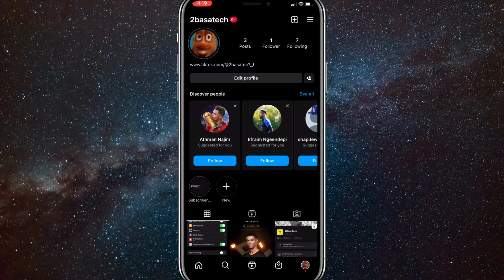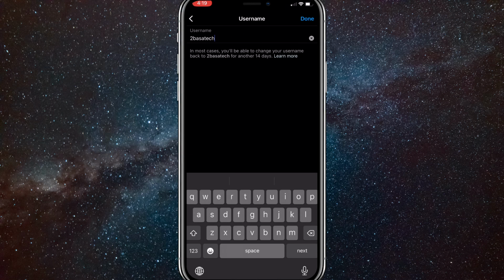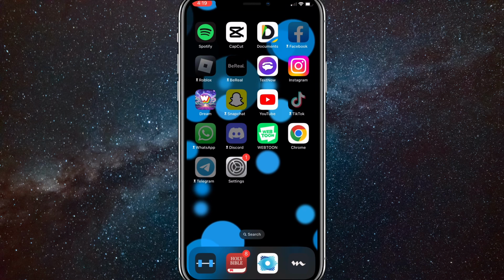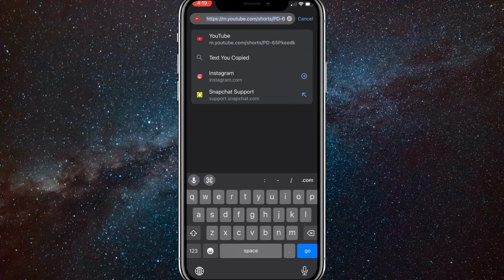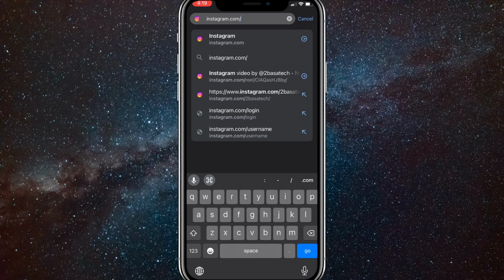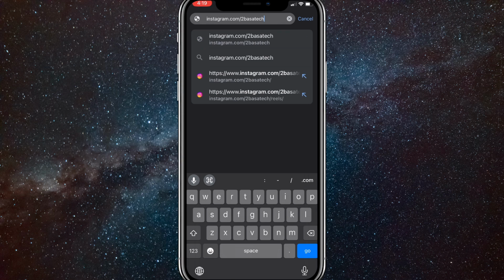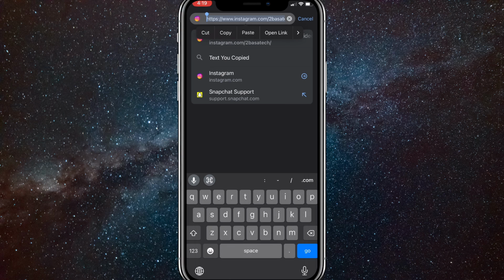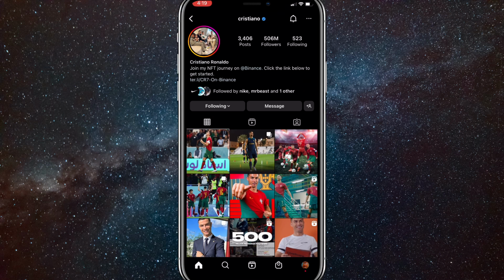How to Copy Instagram Profile Link (2026)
In this video, I will show you how to copy your Instagram profile URL. If you want to copy your Instagram profile link, then you have come to the right video. Just watch this video, and I will show you how to copy Instagram account link.